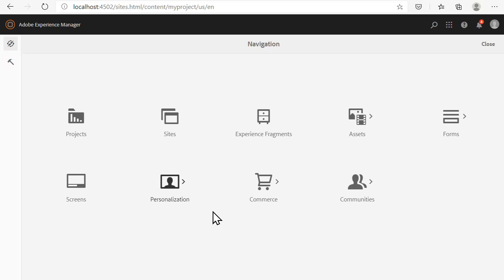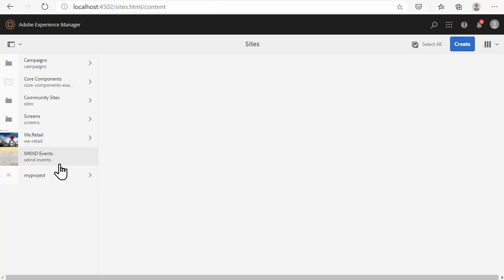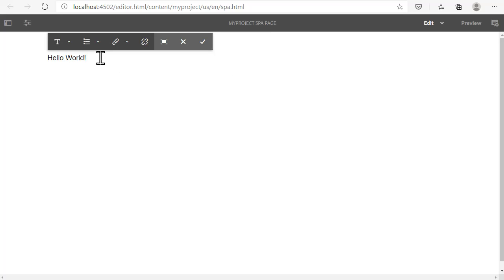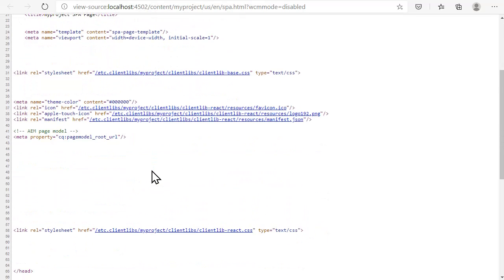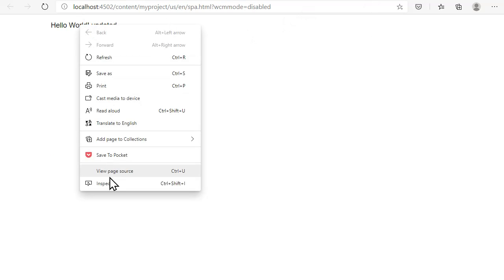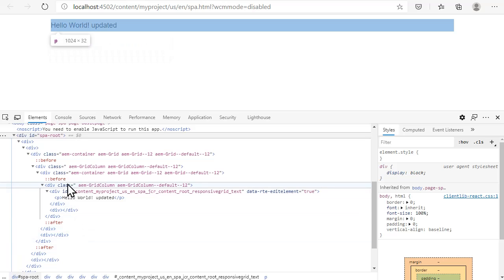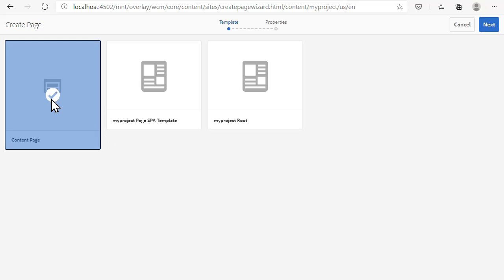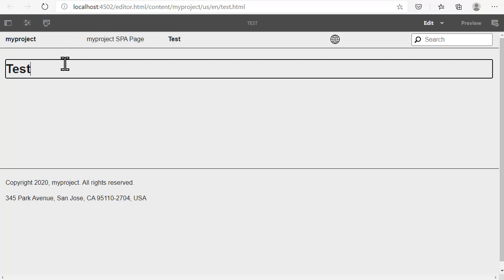AEM Maven Project Including React SPA Part 2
Verify AEM Maven project archetype-23 installation to localhost Adobe Experience Manager instance that has been modified to include both react SPA and standard page templates.